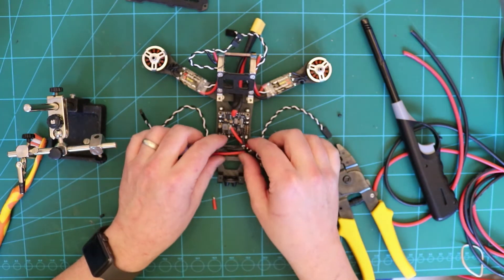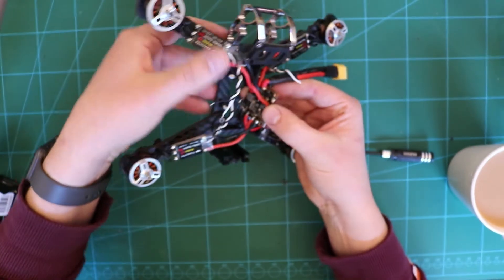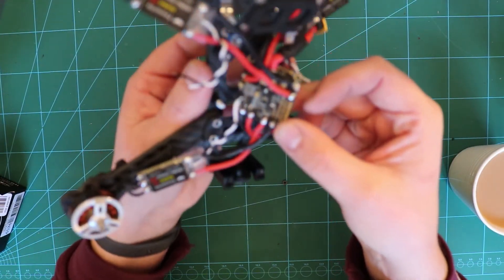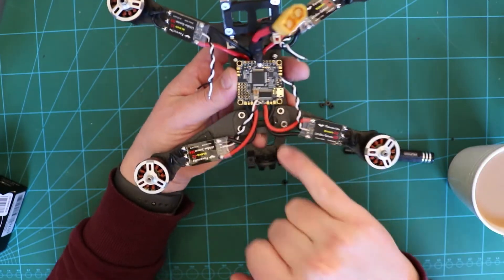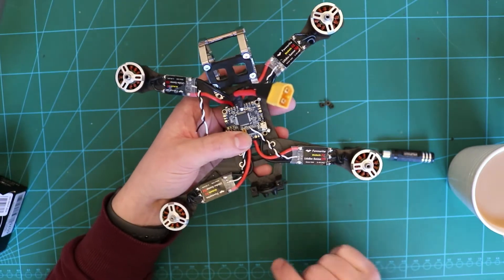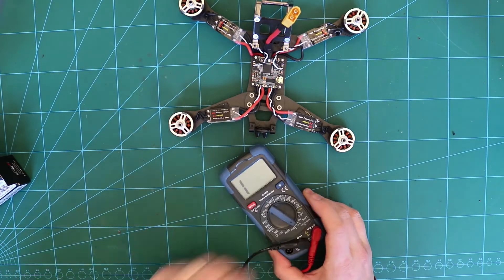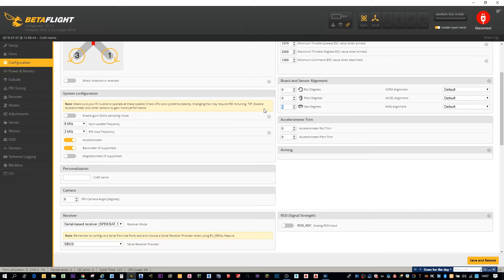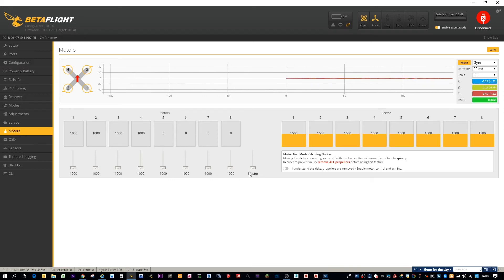Rooster Build Tutorial Part 2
Armattan Rooster Build Video Part 2 - Parts, and Frame Build. ish.

Big credit to Aerialboss for the remove motor to make soldering easier. its was all his idea.

I had some camera issues and missed a few bits. you'll get the idea!

Parts List
Armattan Rooster 5" Frame
Armattan Oomph Titan 2306/2450kv Motors
FVT Littlebee BLheli_32 Summer 30A ESCs
Betaflight F4 Flight Controller
Immersion RC Tramp VTX
Runcam Eagle Pro 2 FPV Cam
FrSky R-XSR Reciever

Music